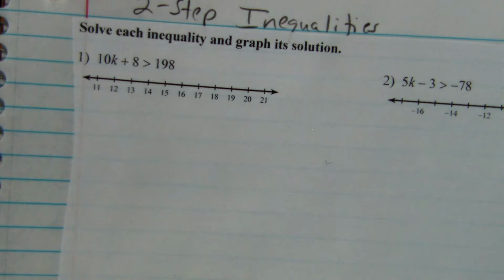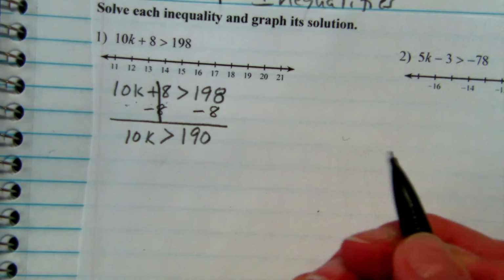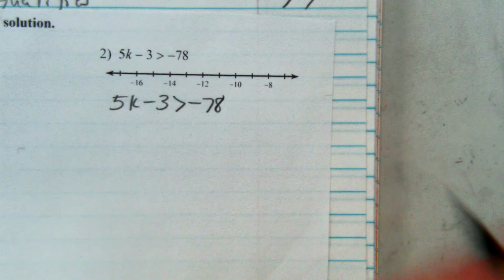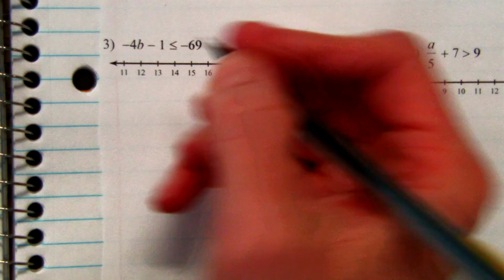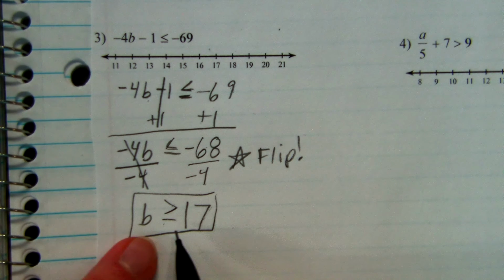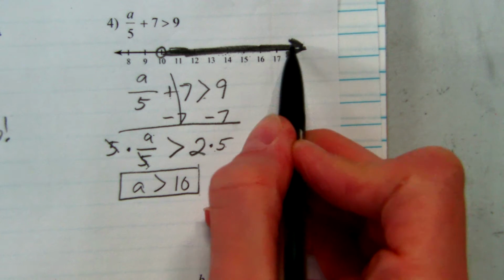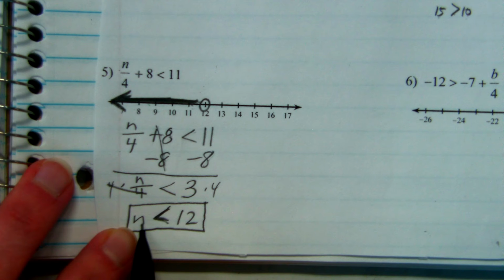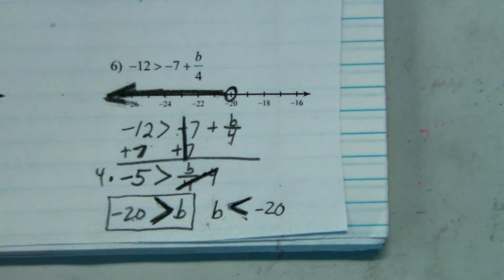2 Step Inequalities